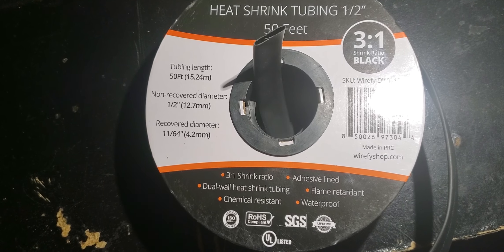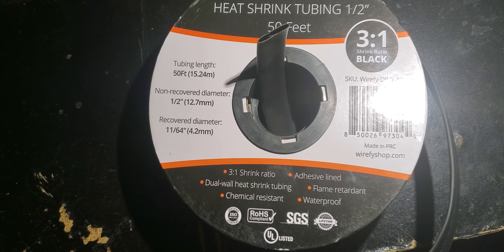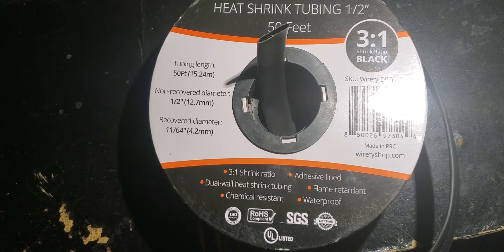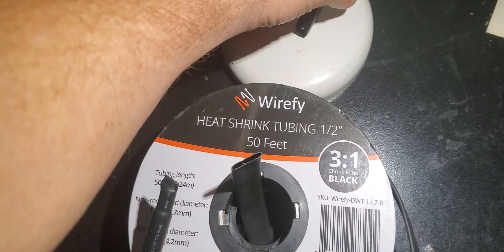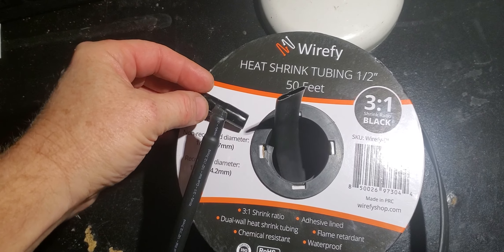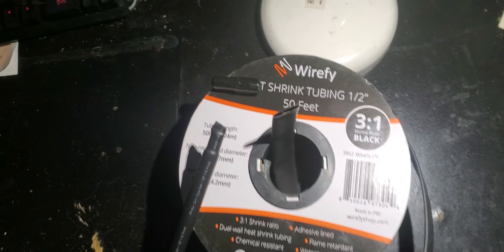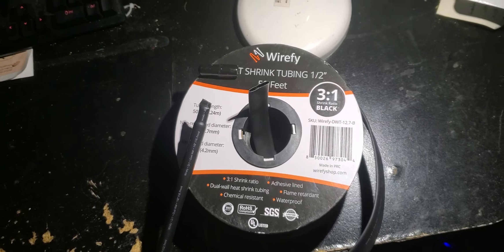CB Antennae Wrap - Wirefy Heat Shrink Tubing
CB antennae wrap failed.  I found what seems to be a great product to fix it quickly.

Wirefy Heat Shrink Tubing - 1/2 inch 3‐1 shrink wrap; dual wall and adhesive lined.